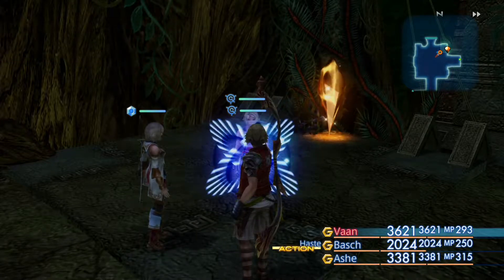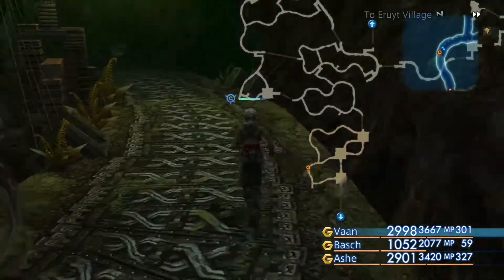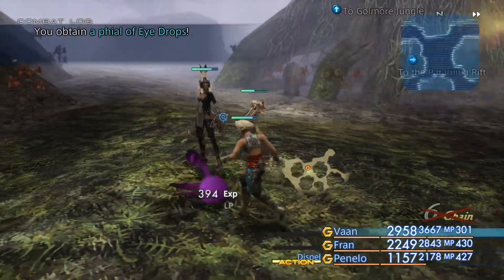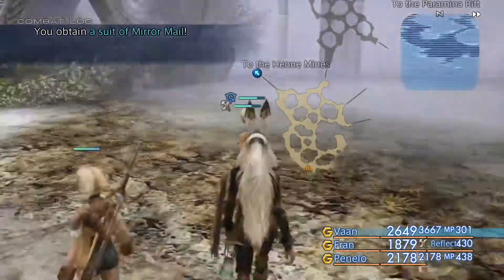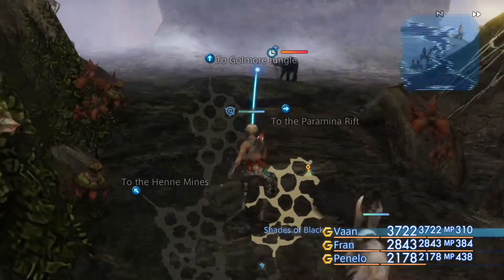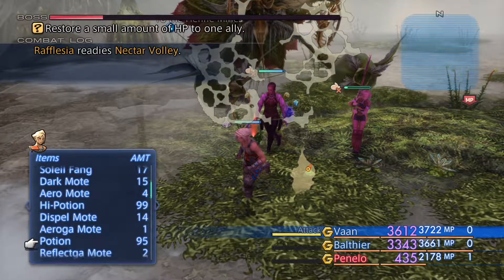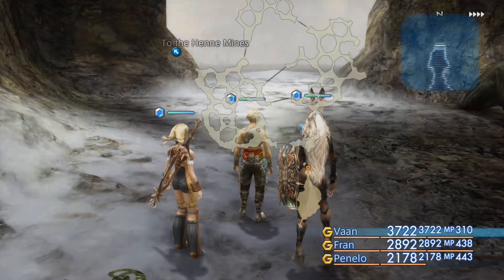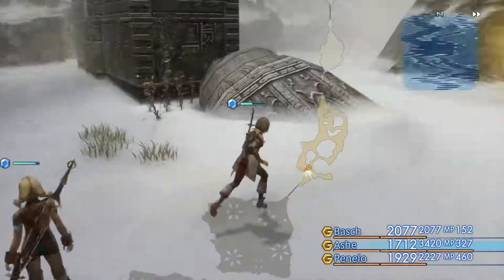Final Fantasy XII Zodiac Age Playthrough - Part 21 | Onto A New Esper?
In this video we grind - except we're really working our way towards the next area. We do have a boss fight with a giant plant but I must be overpowered because it didn't feel like a boss fight at all!

Looking for something specific? Let me know what content you want to see on the channel.

Final Fantasy XII The Zodiac Age Remastered Gameplay Walkthrough Full Game PS4.

Showcasing all hunts, all cutscenes movie, all bestiary monsters, all espers / summons, all best weapons, best job class choices, all concurrence, all secret bosses, all main boss fights, yiazmat boss fight, all areas, full map exploration, final boss and full ending.

Final Fantasy XII is the twelfth installment in the main Final Fantasy series and is part of the Ivalice Alliance. The game was released on March 16, 2006 in Japan, October 31, 2006 in North America, and February 23, 2007 in Europe and Australia.

Final Fantasy XII was re-released in Japan as an International Version titled Final Fantasy XII International Zodiac Job System, which modifies the game's character development system by introducing jobs. It has not been released outside of Asia.